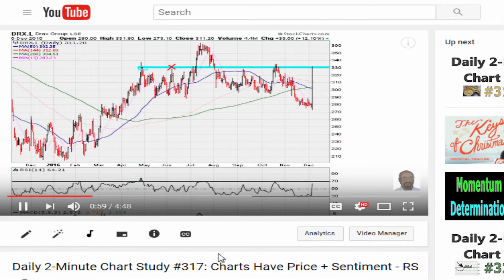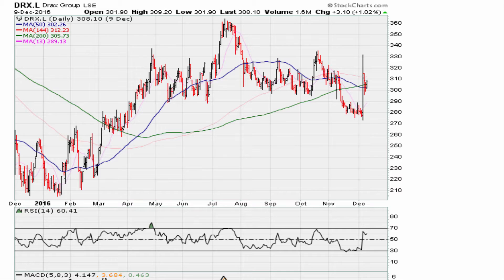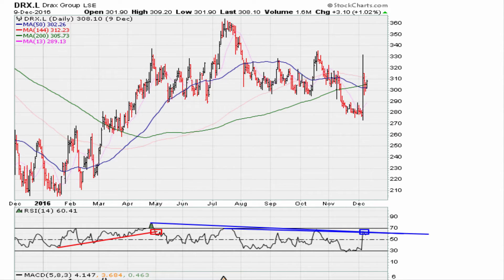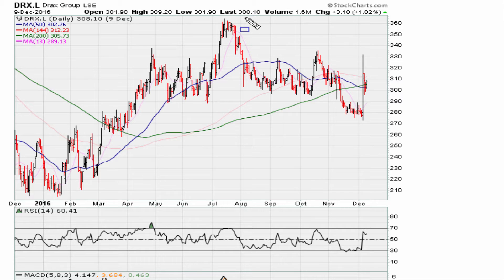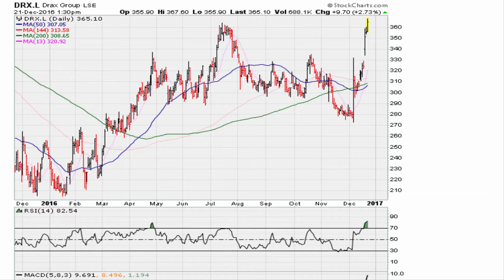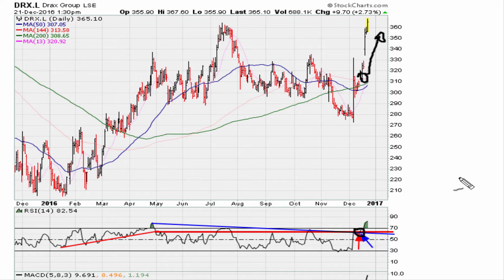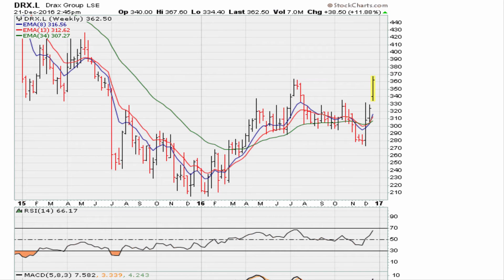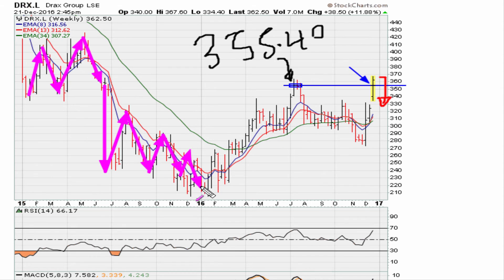Daily 2-Minute Chart Study #335: Rejection Of Uniform Action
The previous DRX DRAX GROUP PLC ORD 11 16/29P video

We also look at the Uniform Activity RSI 69.1 rejection and RSI 50 support aspects.

DRX DRAX GROUP PLC ORD 11 16/29P

best free charts technical analysis